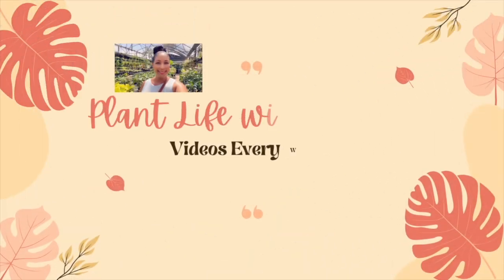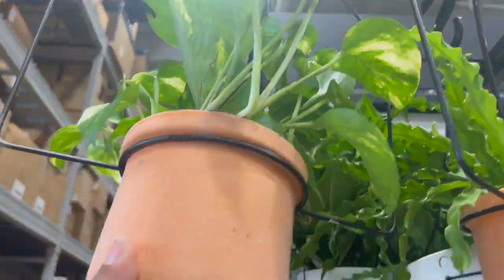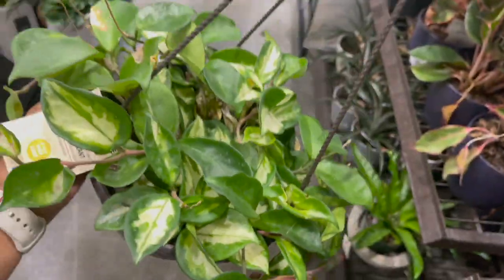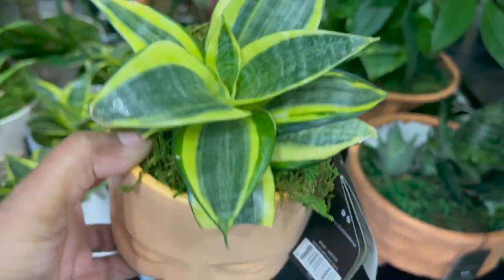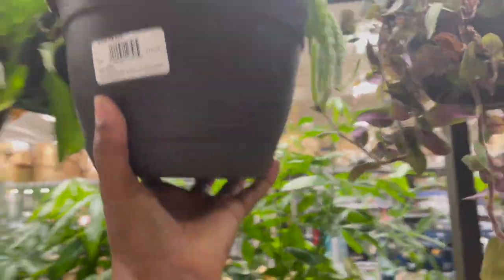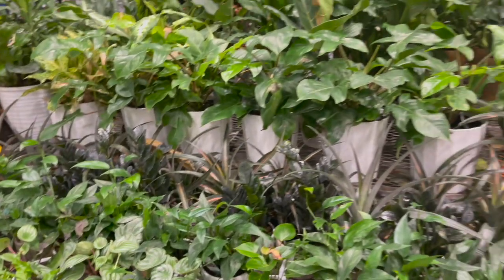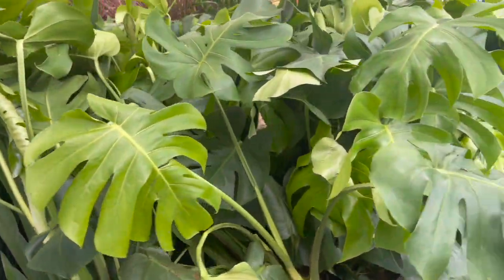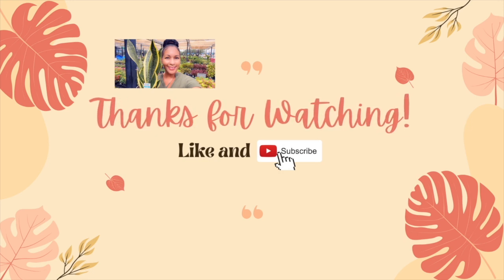Plant Shopping at Lowe's Big Box Store in Pembroke Pines, Florida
In this video I am continuing my search for Jessenia Pothos, Monstera Siltepecana and Hoya Wayetii. Join me for another episode of Plant Life with Connie.🪴🌸🌵

or

CONNIE 10

Amazon Storefront:

IKEA Socker Greenhouse:

Fungus Gnat Traps:

Mosquito Bits Granules Mosquito Larvae Control 30 oz.:

KATCHY Indoor Insect and Flying Bugs Trap (White):

Moisture Meter:

Humidity Meter:

LEVOIT Water Filter Pitcher:

Macrame Plant Hangers:

Moss Totem Pole Plant Support Stakes:

Plant Stickers:

Hilton Carter Wild Creations Book:

Little Book of House Plants:

How Not to Kill Your Houseplant Book:

Tropical Leaves Newest MacBook Air 13 Inch Case:

💚 Connie 💚